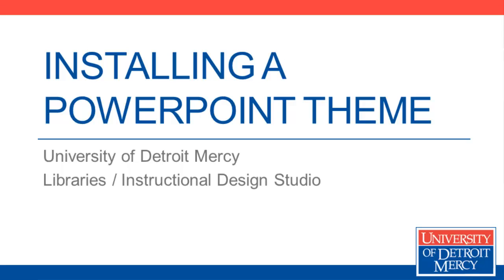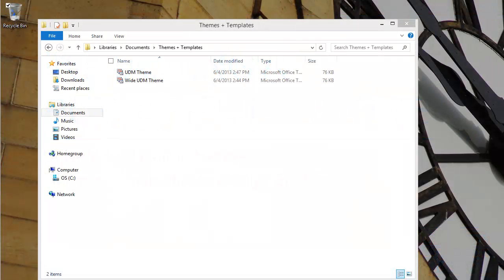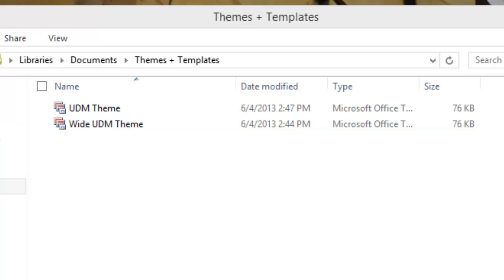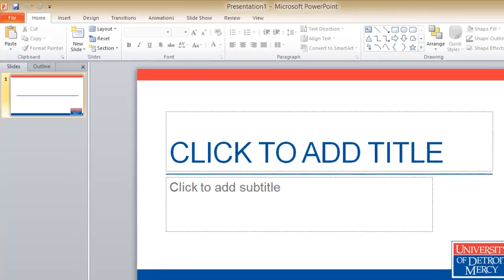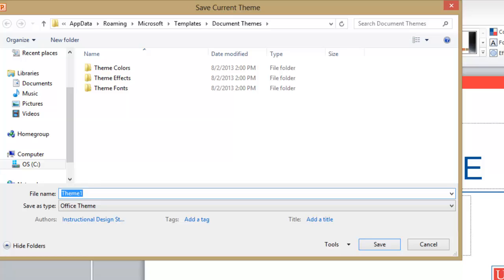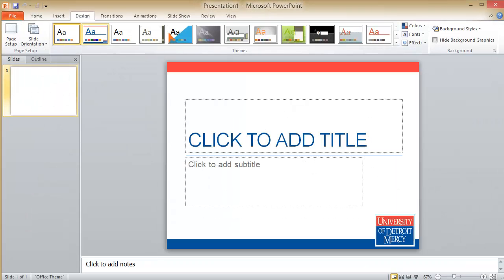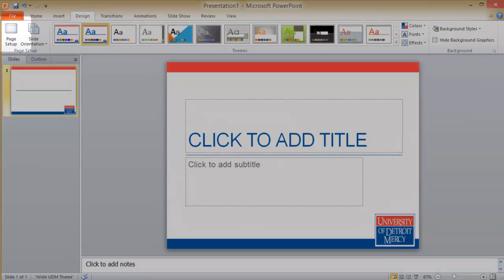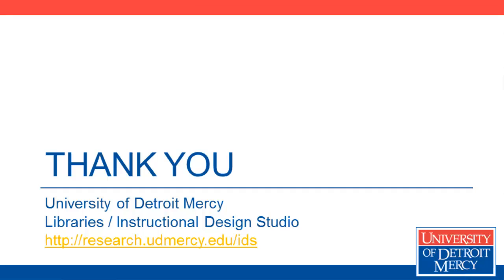How-to: Install a PowerPoint Theme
A PowerPoint themes make it easy to create presentations that have a consistent look and feel. This short video shows how easy it is to install and use a pre-created PowerPoint theme.